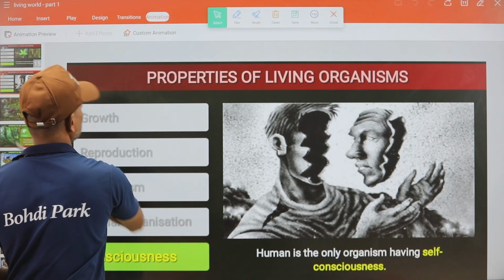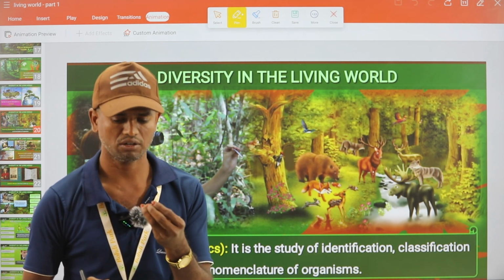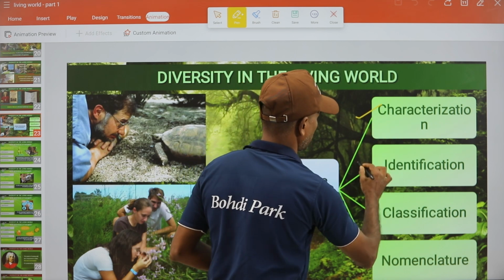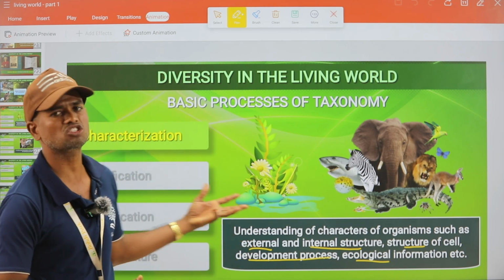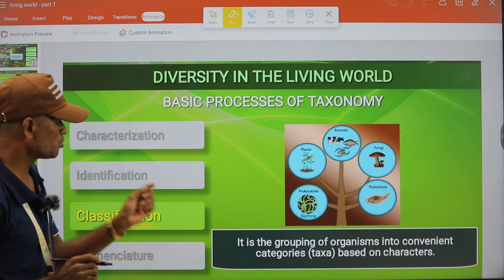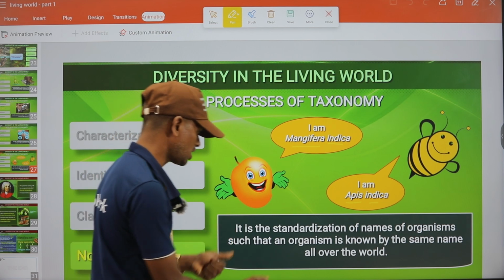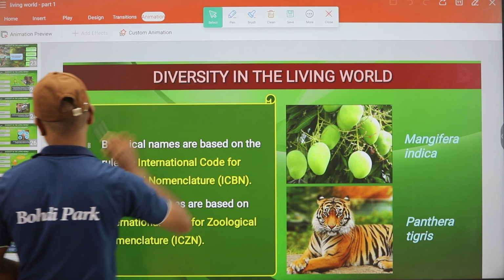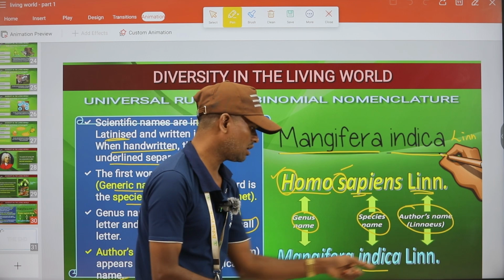Living World Explained Part-3| NEET | Biology | Bohdi Park NEET Tamil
Address. : Vengikkal , Tiruvannamalai, 606-604

💬 Join the Conversation: Share your thoughts and feedback in the comments below. We love hearing from you!